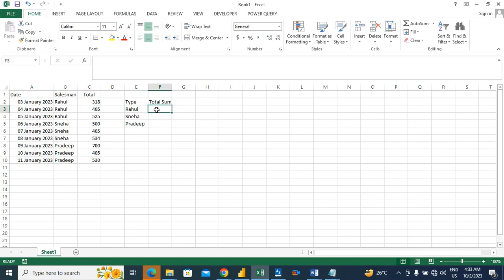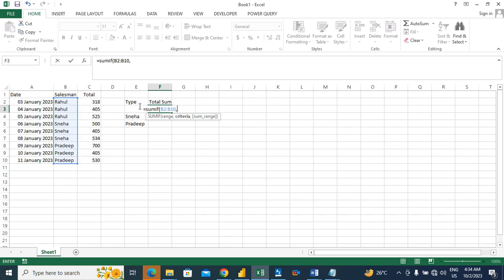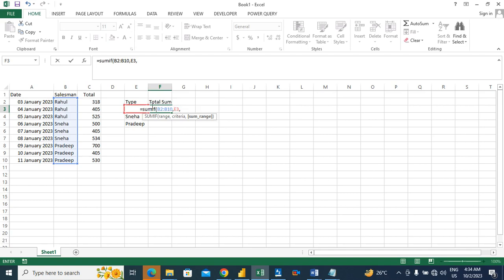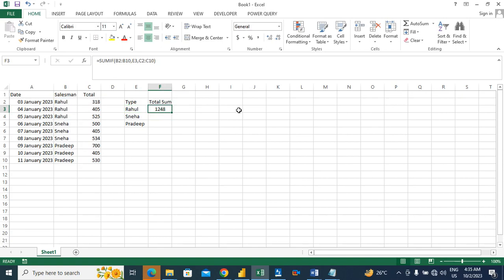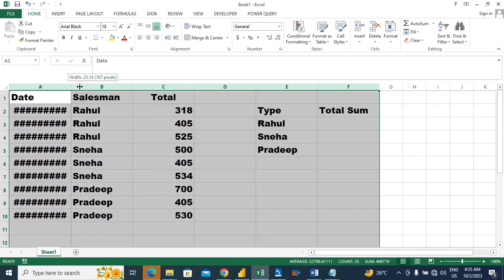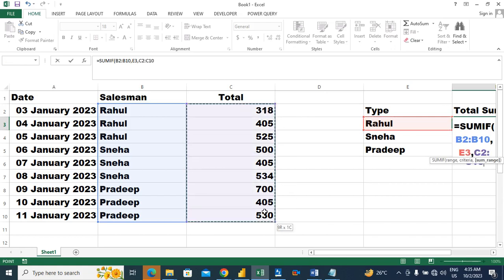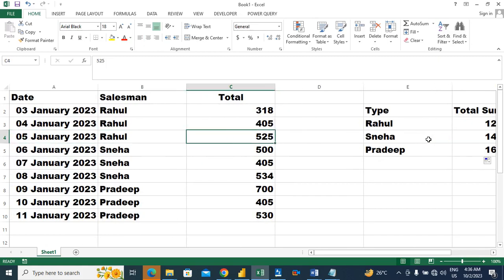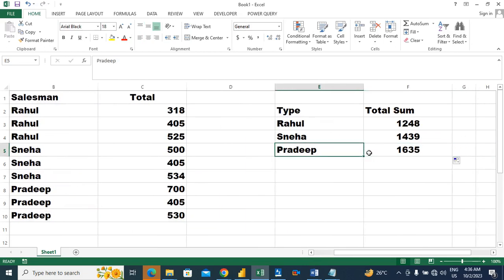Sumif formula explained in English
Some of the earlier videos on excel were blurred and I have improved upon them and I am uploading fresh videos on formulas once again . It helps me with my practice and that ultimately will increase one's knowledge in excel even though it will be a just little bit .